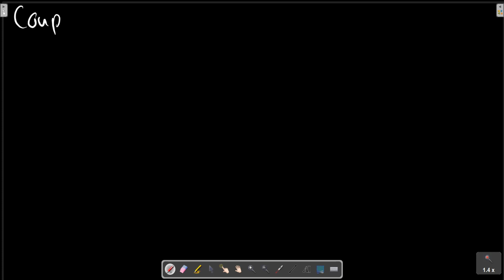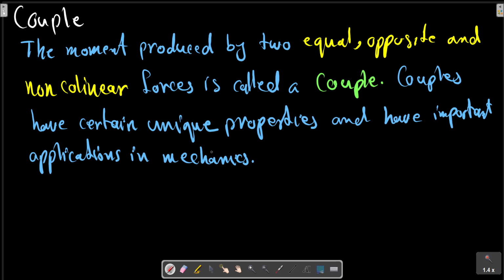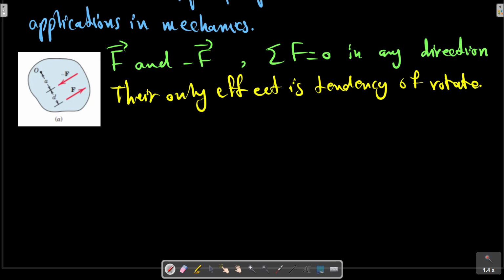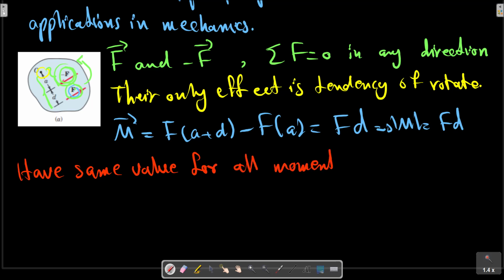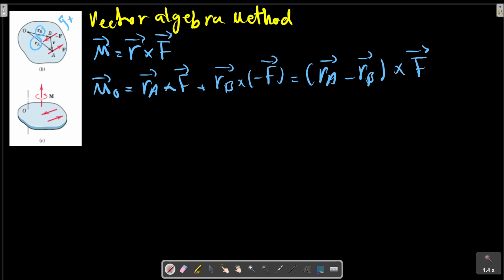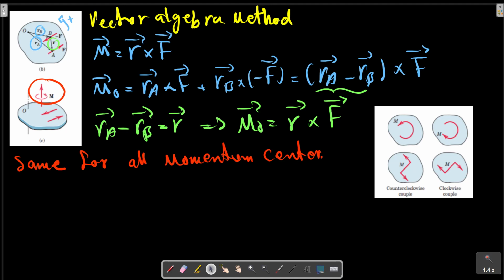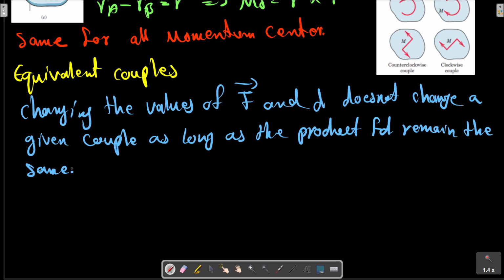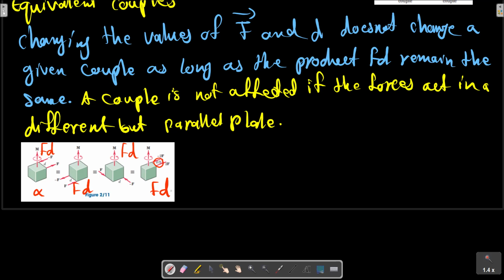Chapter 2: Force systems : Couple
Force systems
Couple